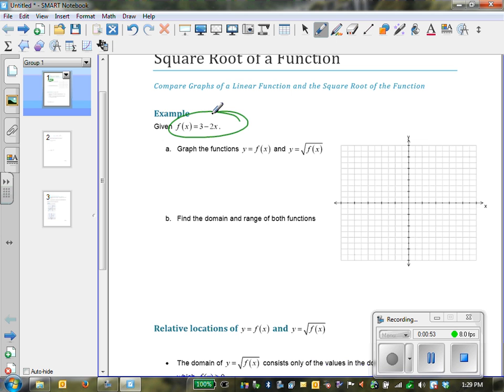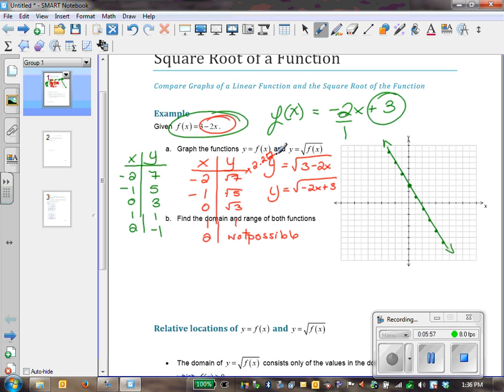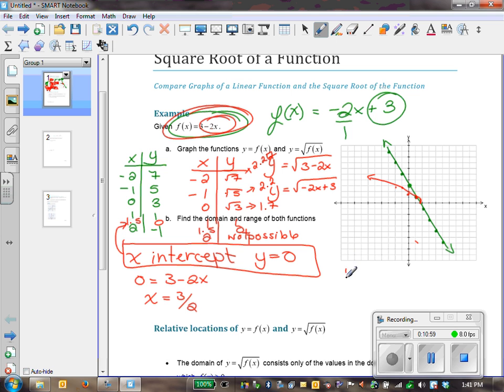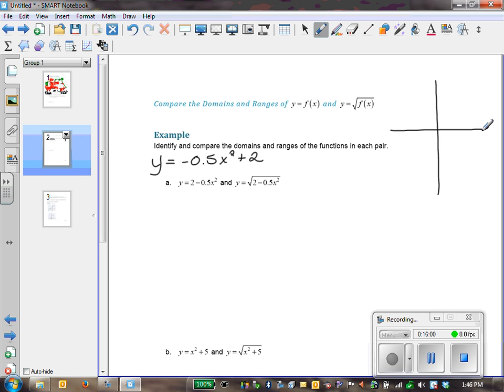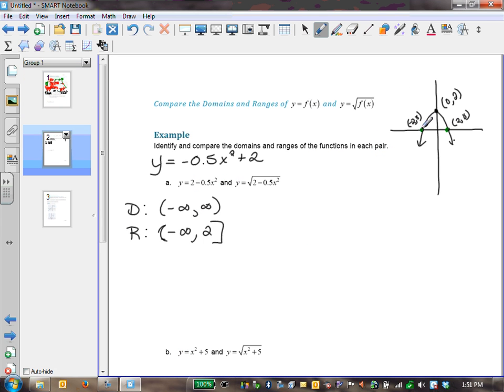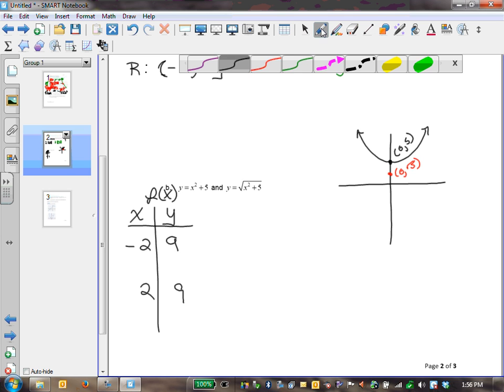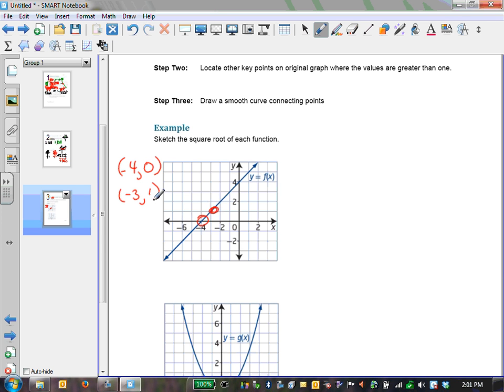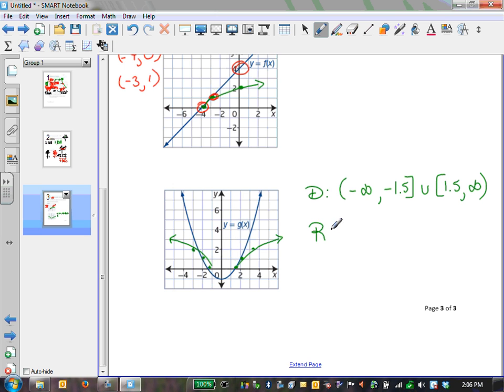chapter 2.2 Square Root of a given graph (2014)